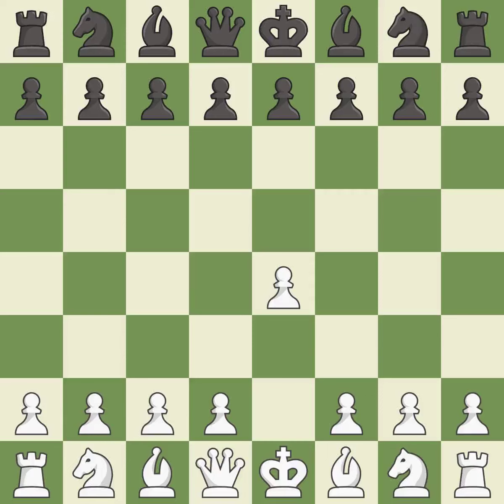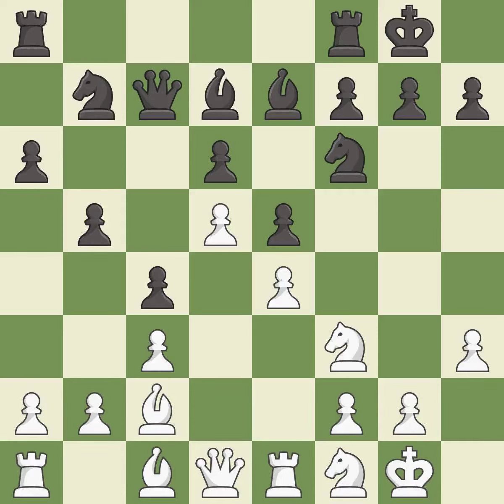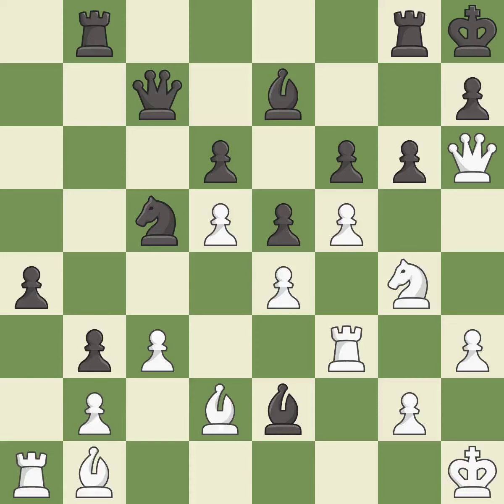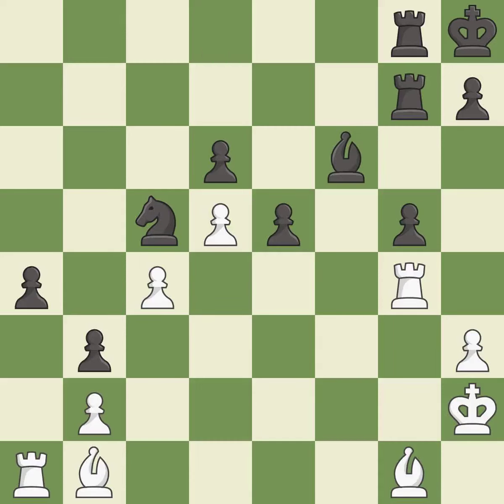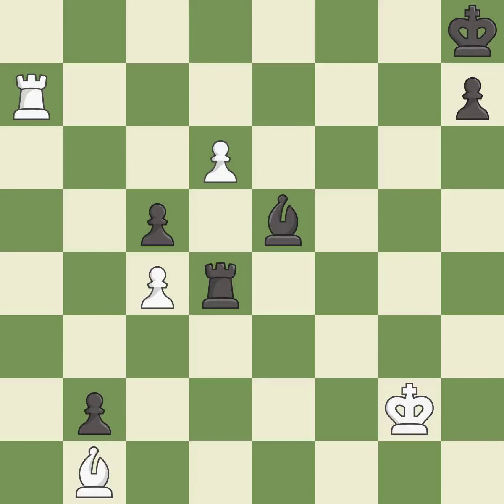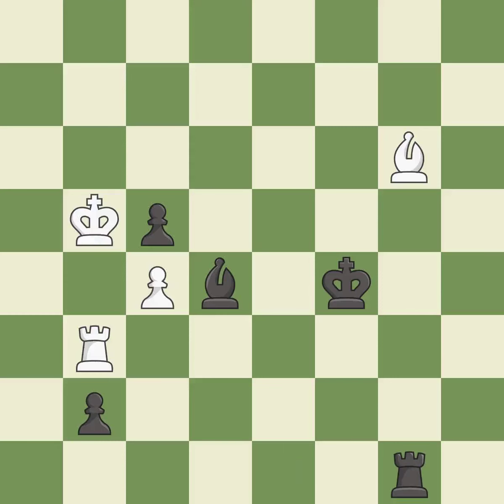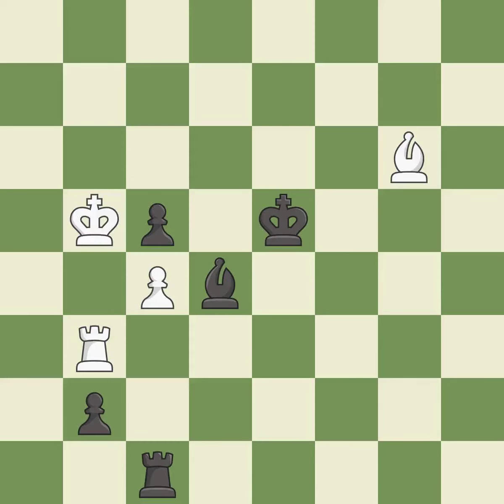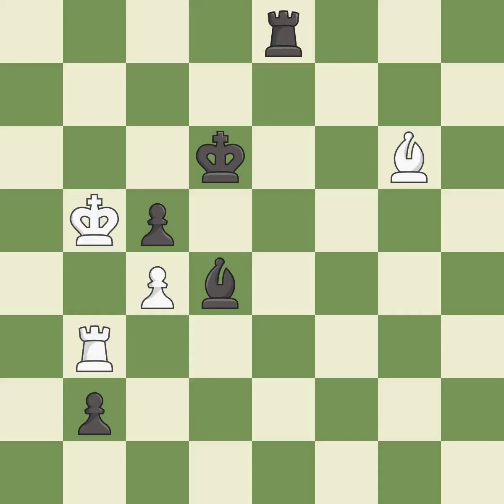White Naiditsch, A., Black Efimenko, Z.,Ruy Lopez Opening: Morphy Defense, Chigorin Defense, 12.d5,